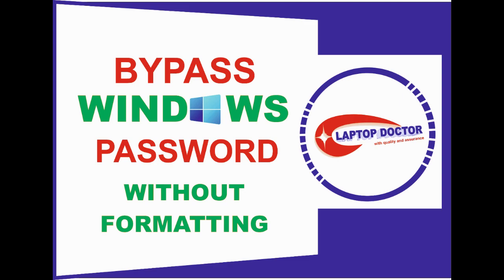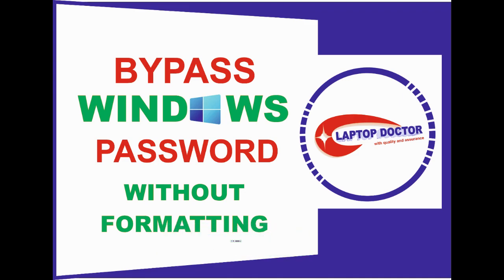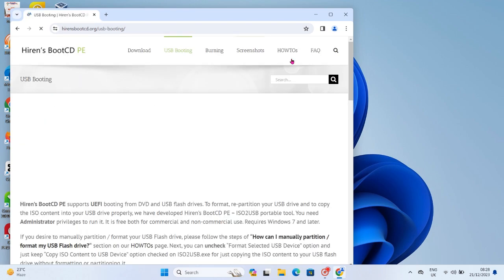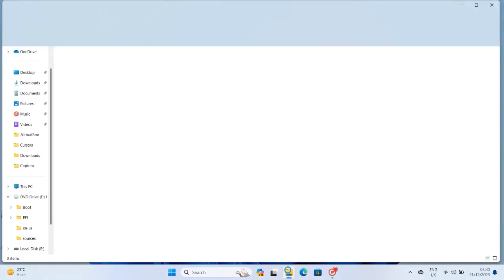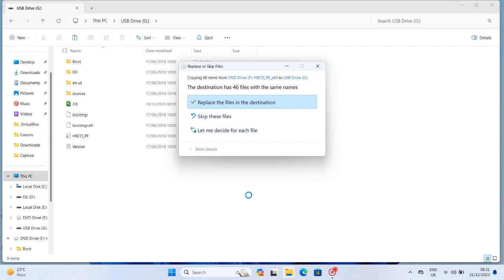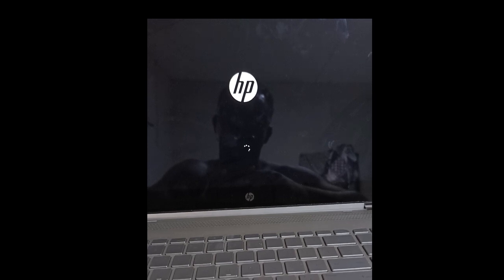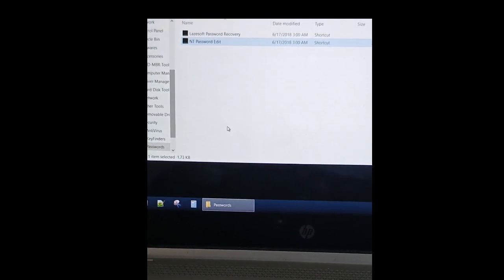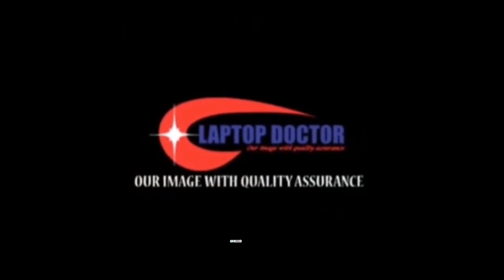How to bypass windows password forgotten | No data lose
If you have forgotten your windows password, this process will help through  without loosing your data, nor formatting your computer.

Related links as mentioned in the video.